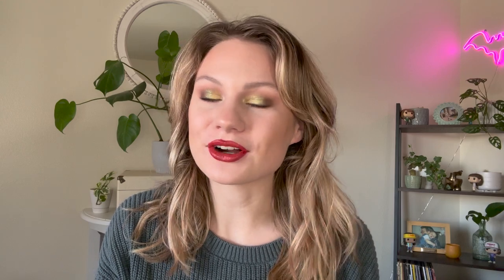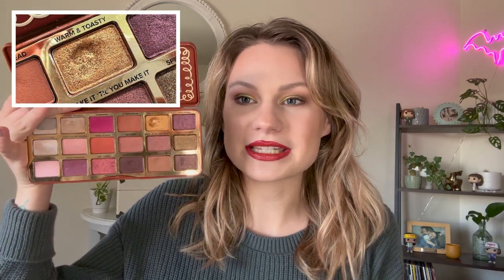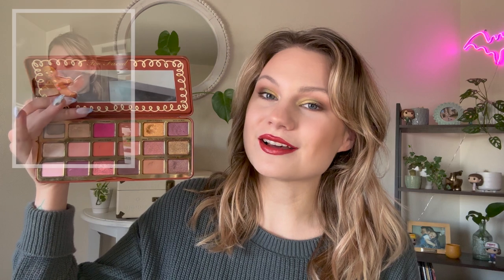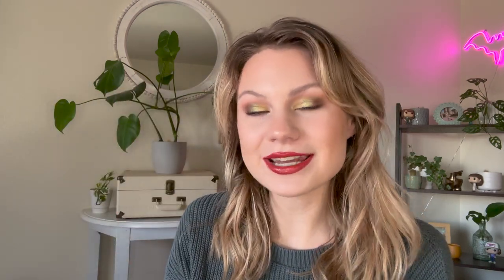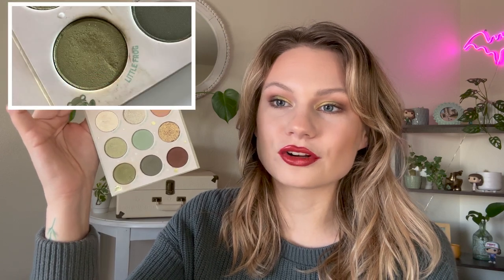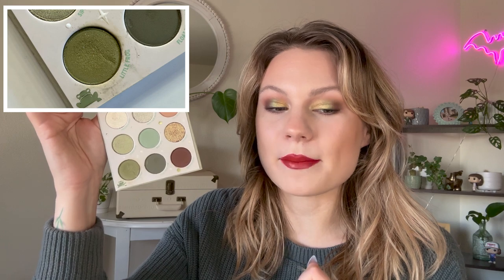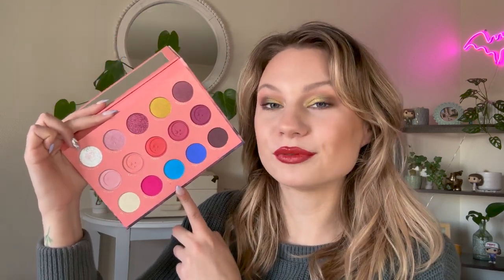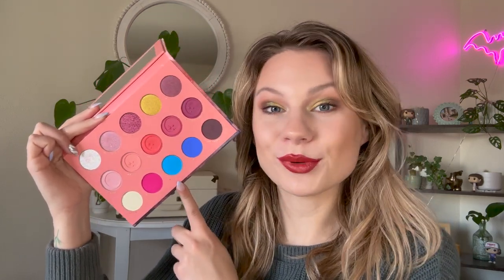Pan Those Eyeshadows 2022 | Finale!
Thanks for hanging out with me this year! Here's to another great year of panning! 🥂

- Colourpop Play it Jewel palette
- Too Faced Gingerbread Spice palette
- Morphe Cream lipstick (Brag)
- Colourpop Lippie Pencil (Bichette)
- ABH Cream Bronzer (Amber)
- MAC powder blush (Gingerly)